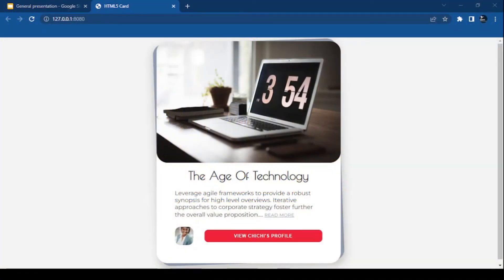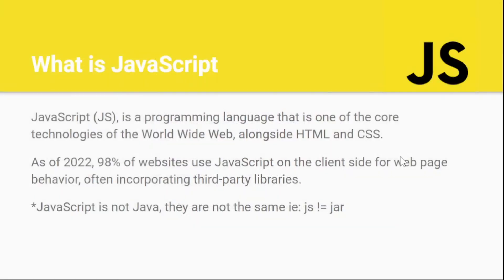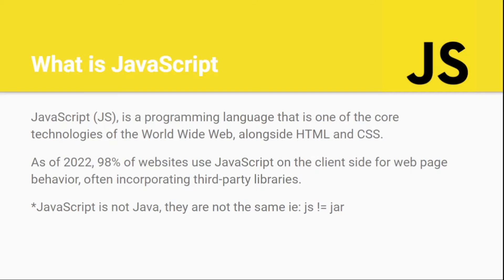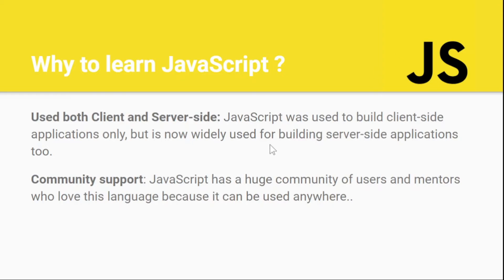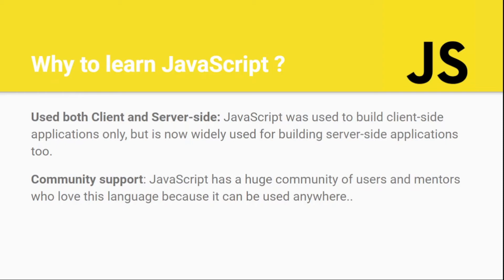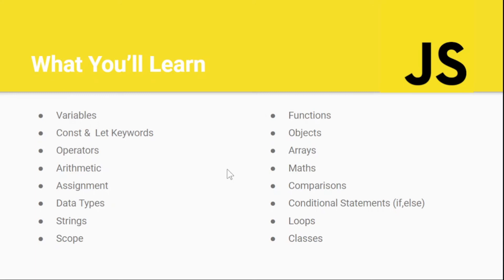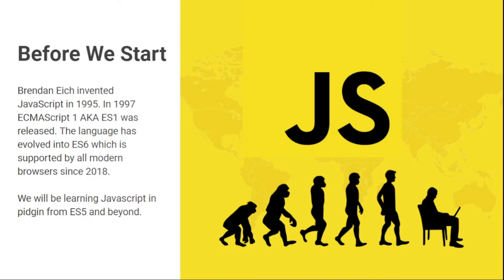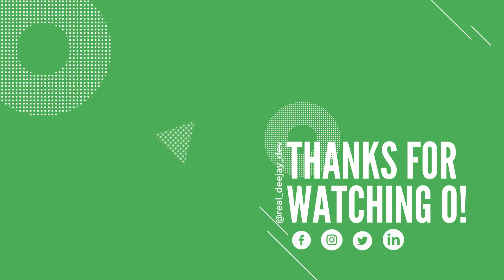JavaScript for Beginners in Pidgin English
We are going to start learning Javascript - If you are new to JavaScript this video is for you.  This video is focused on JavaScript for beginners in Pidgin English.